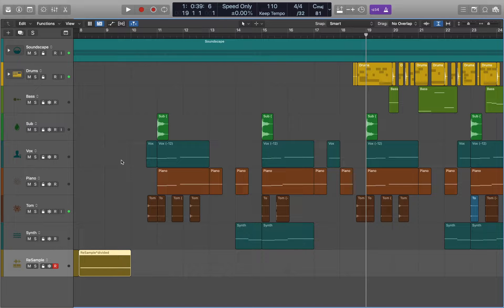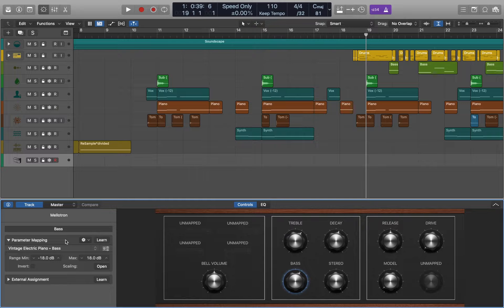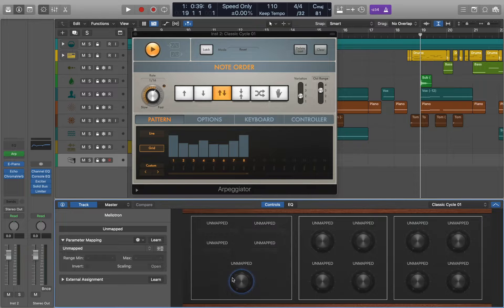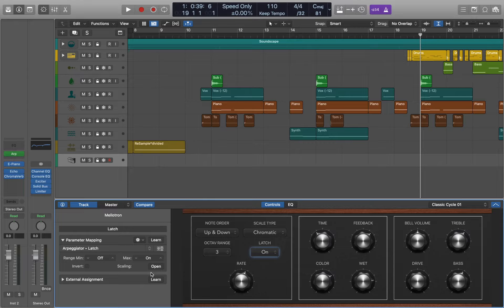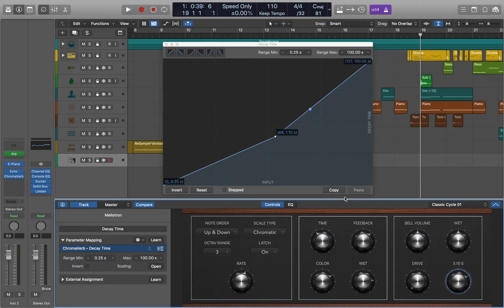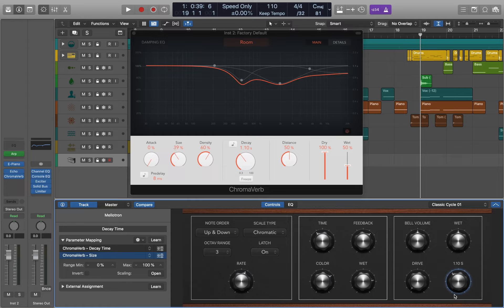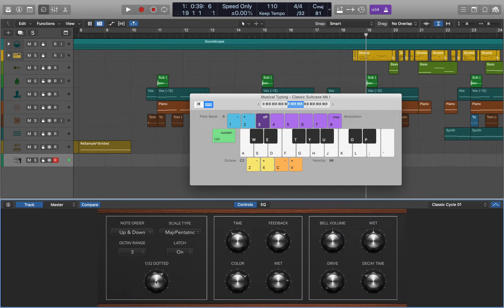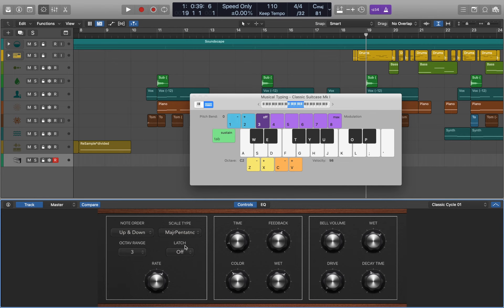Logic Pro: Smart Controls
In this video we will talk about how you can get started with smart controls in Logic Pro.